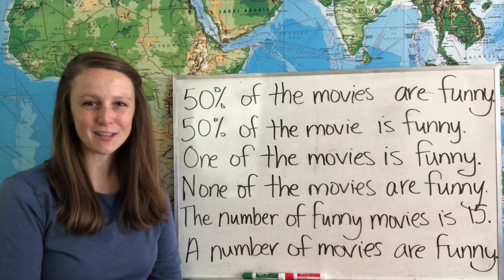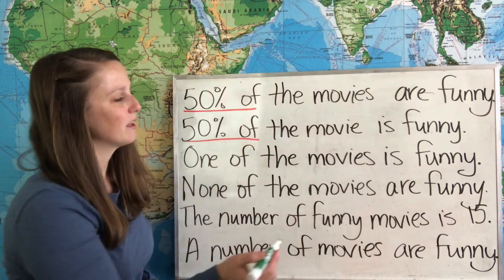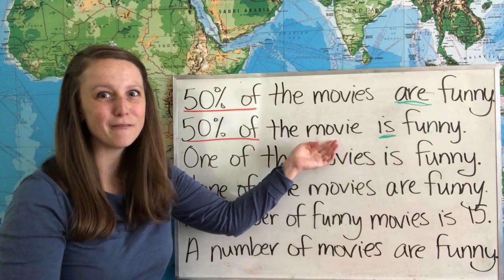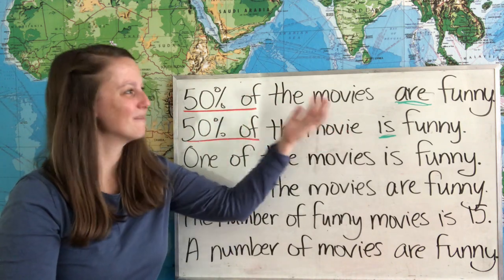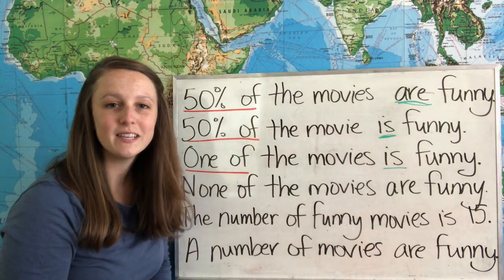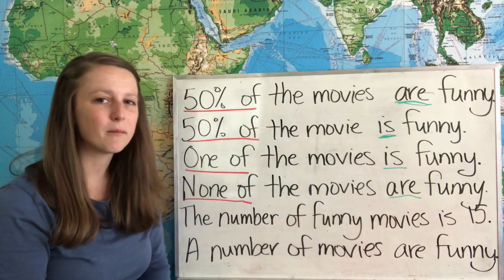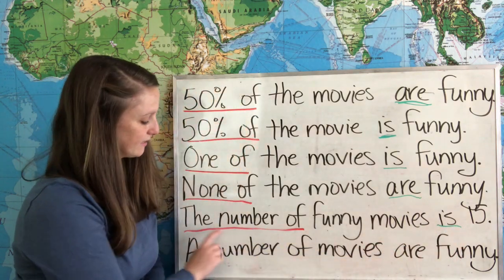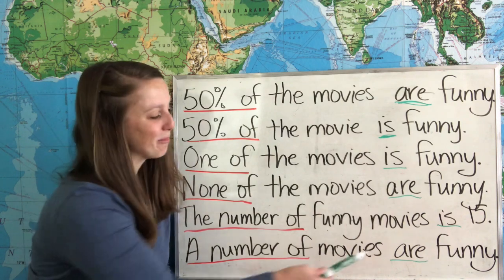Expressions of Quantity: Subject- Verb Agreement (Part 2)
Subject- verb agreement can get get confusing for subjects that include expressions of quantity. In this video, I explain the rules for expressions of quantity like percentages, most of, one of, each of, none of, the number of, and a number of.